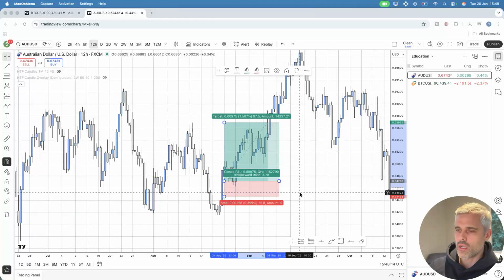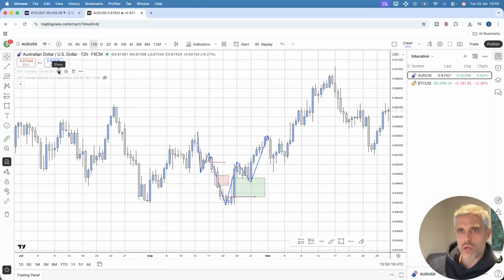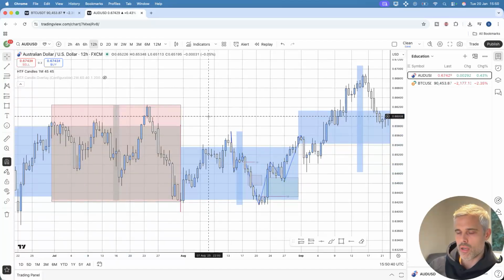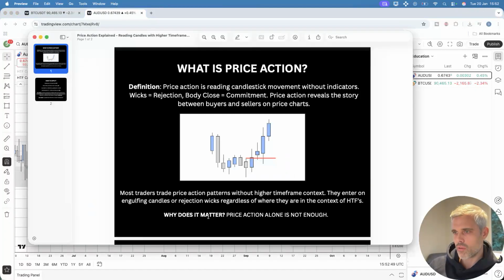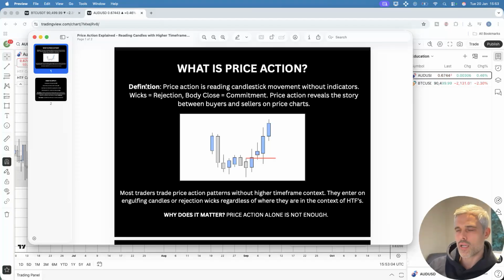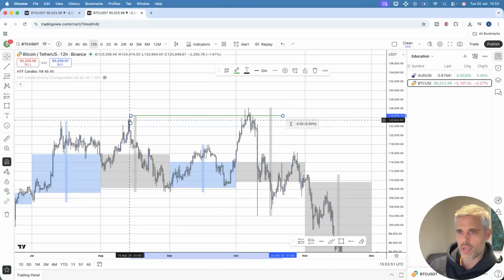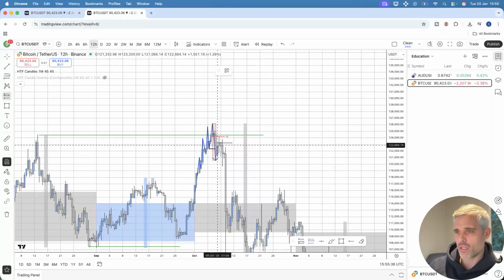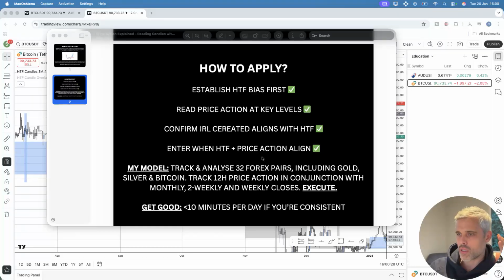Price Action Explained: Reading Candles with Higher Timeframe Context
Learn how to read price action for swing trading by combining candlestick patterns with higher timeframe candles. Most traders use price action trading strategies without higher timeframe context - they trade order blocks and fair value gaps in isolation, not knowing which price action setups to trust.

I break down price action swing trading using two real trades: AUD/USD (2.89R-6R) and Bitcoin (2-3R+), showing you how to combine price action analysis with monthly candle liquidations for high probability entries.

What You'll Learn:

✅ What price action is and how to read candlestick movements
✅ Why price action trading alone fails without higher timeframe context
✅ How to combine price action with monthly and two-weekly candles
✅ Complete AUD/USD price action breakdown: liquidation → shift → 2.89R-6R
✅ Bitcoin all-time high showing extreme price action at key levels
✅ My 4-step process for price action swing trading

The Framework:

Price action is reading candlestick movements without indicators - identifying bullish or bearish momentum, order blocks, fair value gaps, and commitment versus rejection. Price action trading reveals the battle between buyers and sellers on charts.

Most traders use price action strategies in isolation. They see fair value gaps and order blocks on execution charts and enter without checking monthly or two-weekly candles. This is why price action setups work inconsistently.
Price action swing trading requires higher timeframe context. Wait for monthly candle liquidations FIRST, then use price action to time entries.

When higher timeframe bias and price action align, you get high probability swing trades.

AUD/USD Price Action Setup:

- Price Action Signal: Downtrend breaks into aggressive bullish price leg. Order block forms at base. Fair value gaps create imbalances. Price action shows commitment with body closes, not just wicks.
- Monthly Context: Bearish monthly candle closed. Price raids previous monthly low - external range liquidation. Price action shift occurs at this HTF level.
- Two-Weekly Refinement: Two-week candle manipulated below previous low, closed inside. First target: two-week high.
- Execution: Entry from bullish fair value gap. Conservative: 2.89R to two-week high, 4.56R to monthly. Aggressive: 4R to two-week high, 6R to monthly.
Bitcoin Price Action:
- HTF Setup: All-time high aligned with monthly high. Maximum FOMO into key level.
- Price Action Shift: Aggressive buying, then dump. Swing point broken. - Bearish price leg forms. Order block + fair value gap created.
Result: Entry from bearish FVG after structure shift. Extreme sell-off. 2-3R conservative hold.

Why Price Action Alone Fails:

Traders see the same candlestick patterns that sometimes work, sometimes fail. Without higher timeframe confirmation, you're trading blind. Price action swing trading means filtering setups through monthly context.

How to Apply:

- Establish higher timeframe bias (monthly, two-weekly, weekly)
- Wait for external range liquidity raids at HTF levels
- Read price action at those liquidation points
- Confirm price legs creating internal range liquidity
- Enter when HTF + price action align
- Use wicks and body closes to confirm commitment

My Process:

I track 32 forex pairs using price action swing trading on 12-hour charts with monthly, two-weekly, and weekly context. When HTF liquidation and price action align, I enter. Takes 10-15 minutes daily.

Perfect For:

- Price action traders wanting higher win rates
- Swing traders using price action strategies
- Traders frustrated by inconsistent candlestick setups
- Anyone learning price action swing trading
- Forex traders combining price action with HTF analysis

TIMESTAMPS:
0:00 Price Action + Higher Timeframe Context
0:38 AUD/USD Price Action Example
2:08 Monthly Context for Price Action
4:02 2.89R-6R Price Action Trade
4:28 What Is Price Action Trading?
5:12 Bitcoin Price Action Setup
7:37 Price Action Result
8:02 How to Apply Price Action Swing Trading